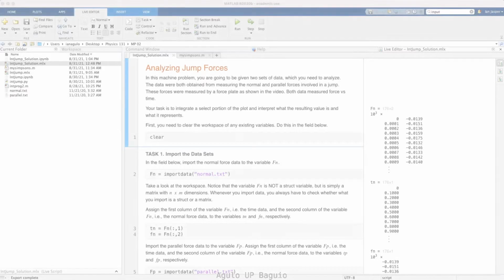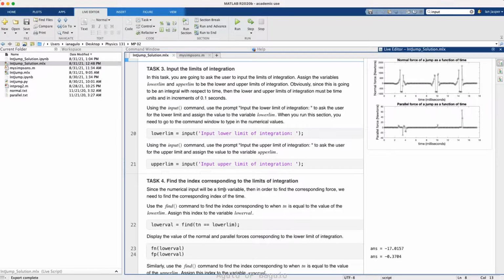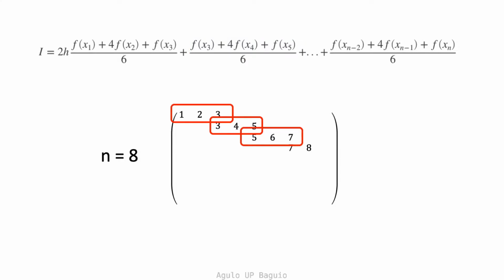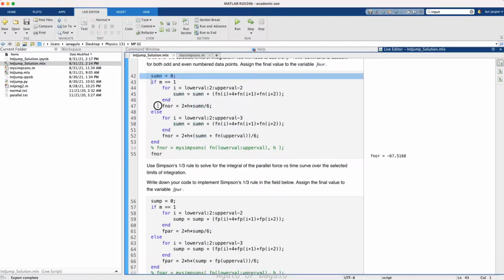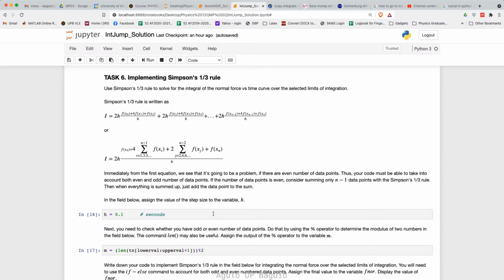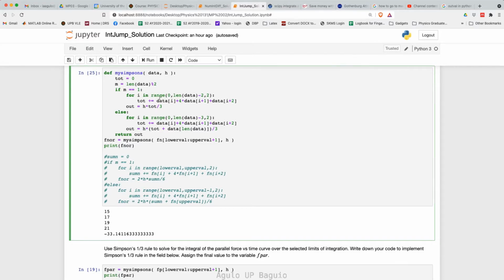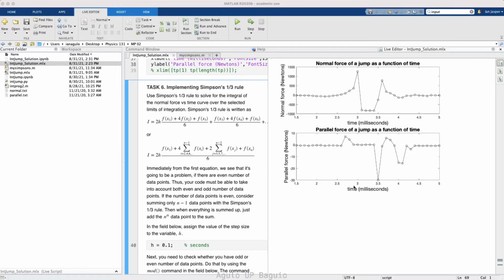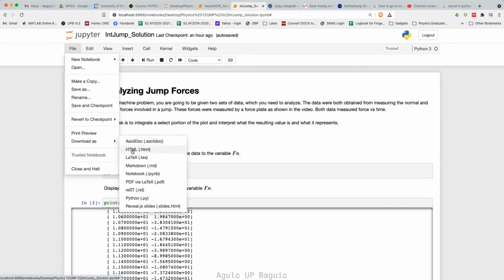Analyzing Jump Forces